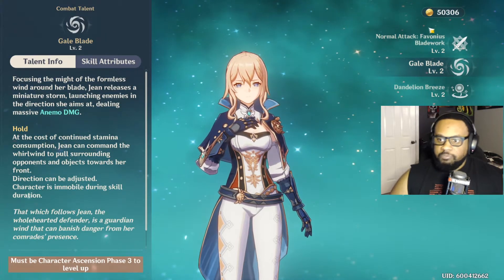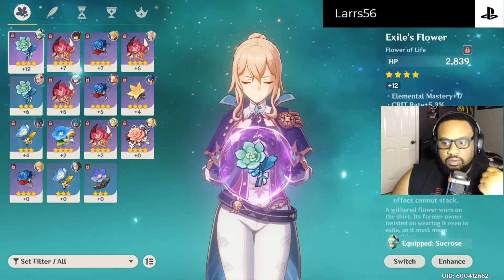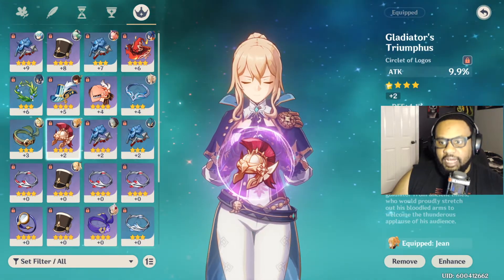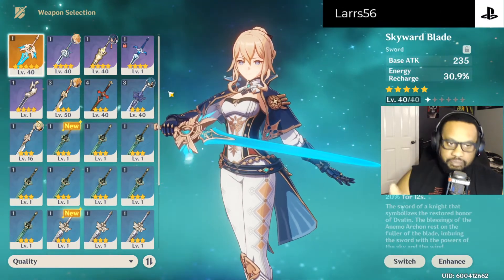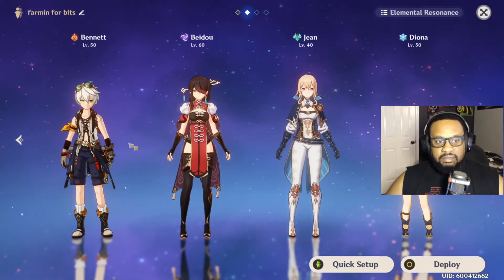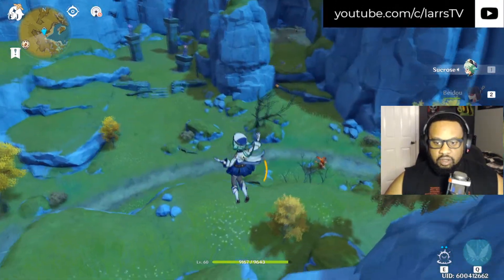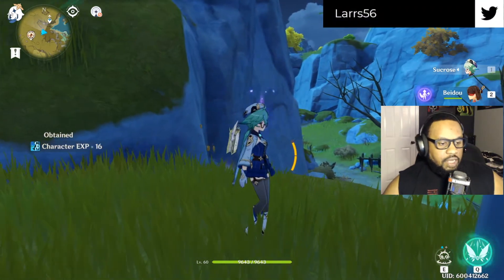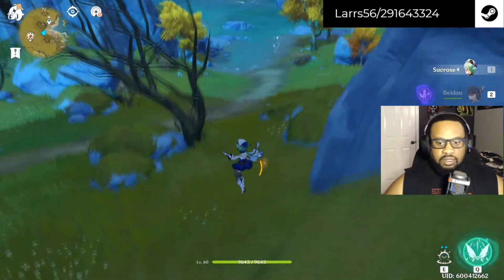BEST JEAN BUILD GENSHIN IMPACT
Working on my build for Jean!